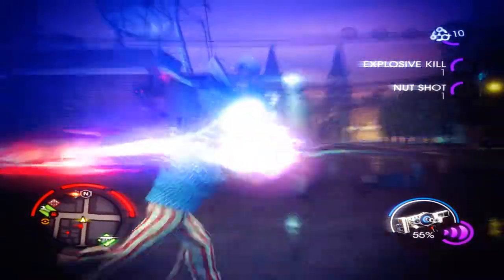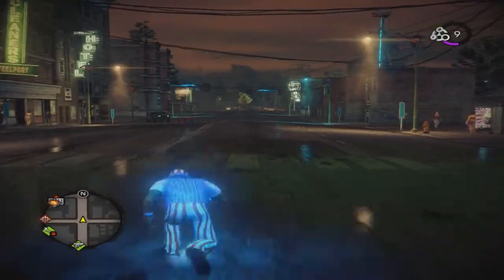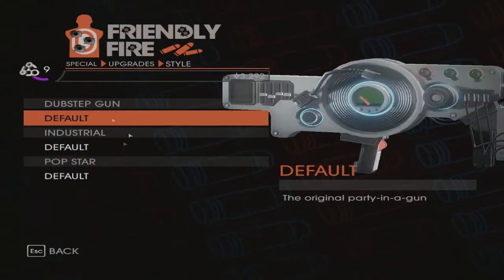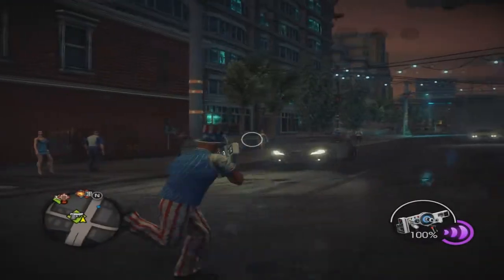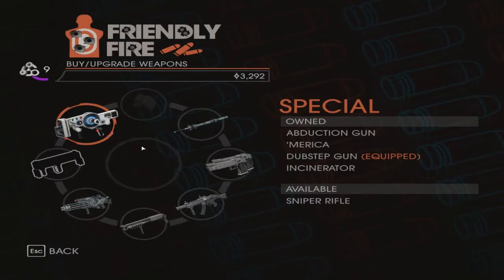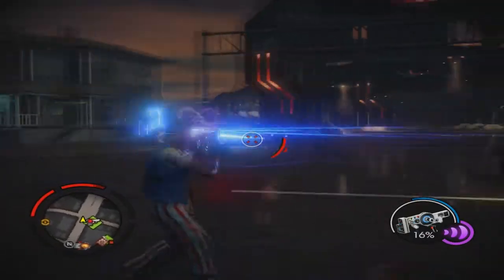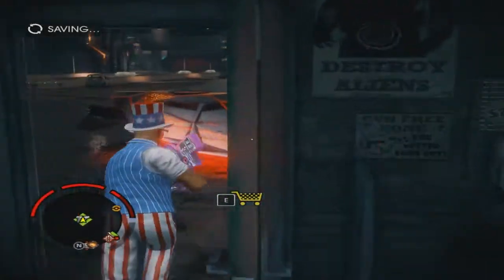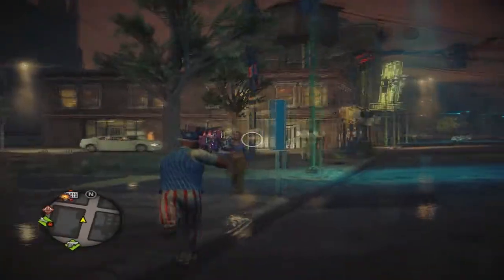ДУБСТЕП ГУН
Я играю на сервере Advance RolePlay Blue!
Мой ник на сервере Advance Blue: Kobe_Bryant
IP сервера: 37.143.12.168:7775